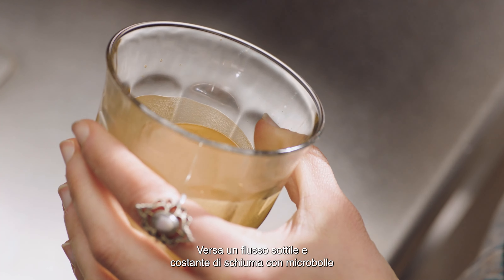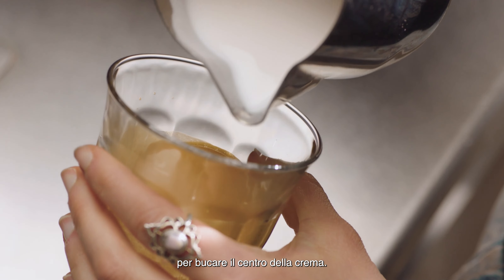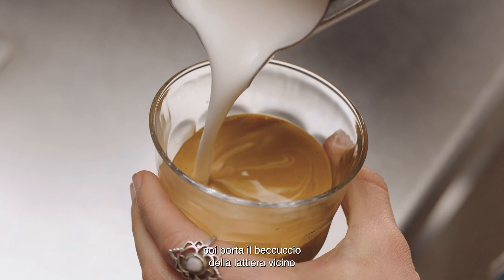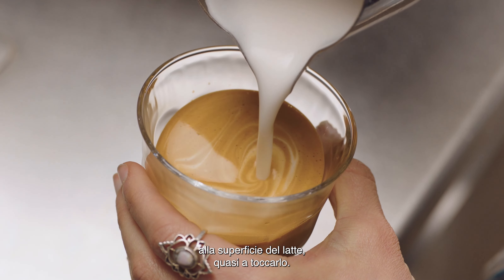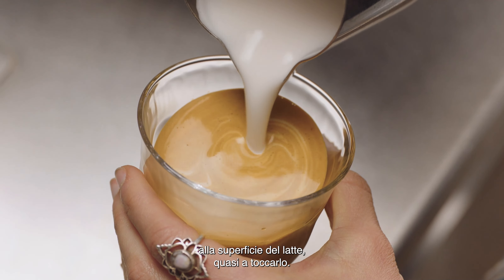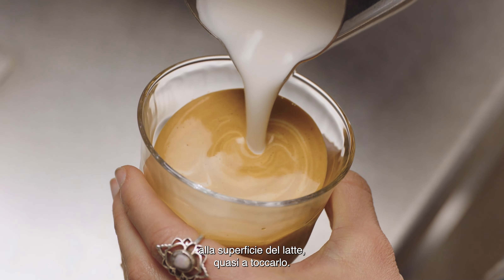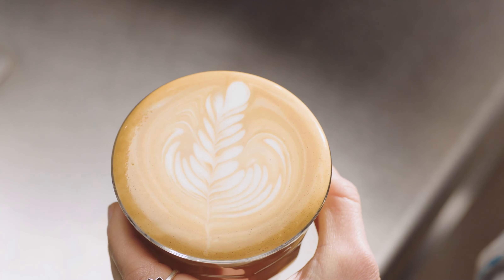The Oracle™ | Latte art per esperti: creare il tulipano e la rosetta | Sage Appliances IT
Aggiungi un tocco floreale alla tua tazza di caffè con le nostre guide passo passo su come versare il latte per creare un elegante tulipano o rosetta con la latte art.

Spesso utilizzati dai baristi professionisti, "il tulipano" e "la rosetta" aggiungeranno un tocco di creatività alla tua tazza, mentre la microschiuma vellutata esalterà il sapore e la consistenza al palato del caffè. Se hai già imparato i fondamentali della latte art, come il punto e il cuore, ecco il passo successivo.

Istruzioni per il tulipano (00:06):
1. Inizia con la lattiera in alto e inclina la tazza per aumentare la superficie dell'espresso.
2. Versare un flusso sottile e costante di schiuma di latte con microbolle per forare il centro della crema.
3. Quando la tazza inizia a riempirsi, raddrizzarla per non rovesciare il delizioso caffè.
4. Poi porta il beccuccio della lattiera vicino alla superficie del latte, quasi a toccarlo.
5. Comincerà a comparire un punto bianco. Fai una pausa, poi versa di nuovo restando molto vicino alla superficie. Ripetere 2 o 3 volte per creare gli archi.
6. Versare attraverso gli archi per rivelare il motivo del tulipano, quindi sollevare la lattiera per concludere.

Istruzioni per la rosetta (00:45):
1. Inizia con la lattiera in alto e inclina la tazza per aumentare la superficie dell'espresso.
2. Versare un flusso sottile e costante di schiuma di latte con microbolle per forare il centro della crema.
3. Quando la tazza inizia a riempirsi, raddrizzarla per non rovesciare il delizioso caffè.
4. Poi porta il beccuccio della lattiera vicino alla superficie del latte, quasi a toccarlo.
5. A questo punto, un punto bianco comincerà ad apparire. Continuare a versare senza interruzioni, ingrandendo il punto con delicati movimenti da un lato all'altro per creare le foglie, quindi versare il latte attraverso le foglie per rivelare il motivo e sollevare la lattiera per terminare.

Vuoi provare con un disegno più semplice? Guarda il nostro video su come disegnare il cuore